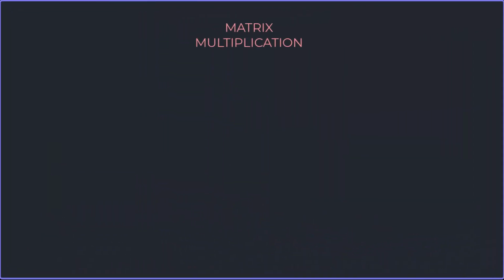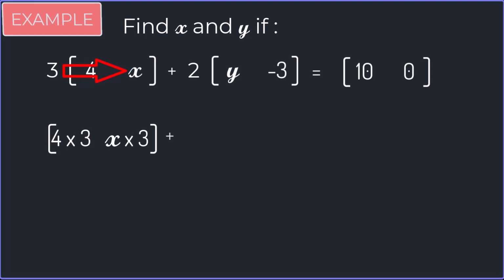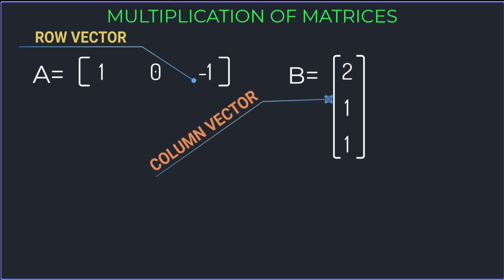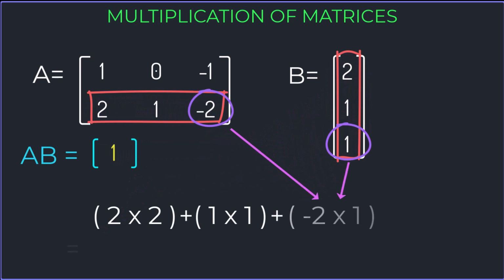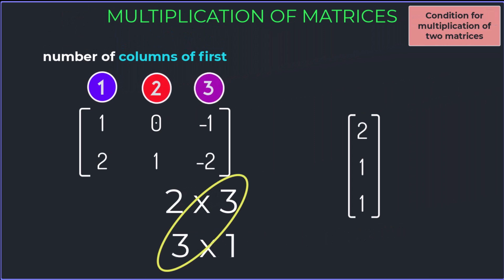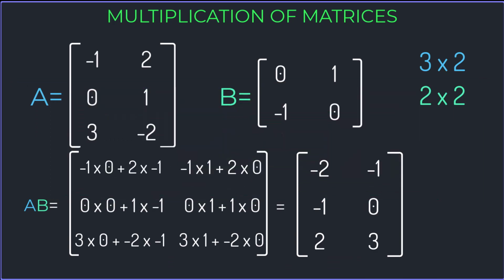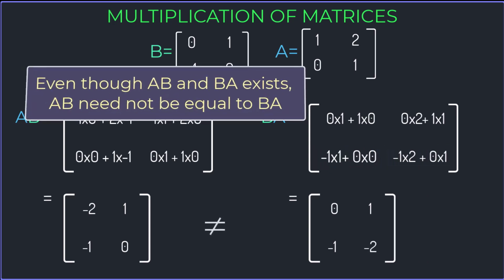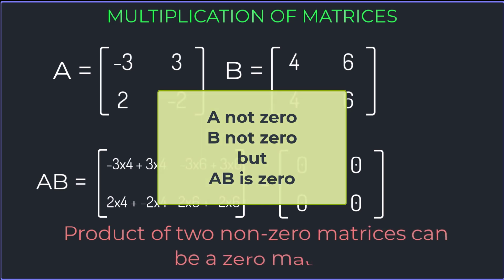CLASS10 MATRICES PART2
This video is on the topic Matrices for the class 10(ICSE). This is the second part of the 3 part series. This video discusses row Matrix (row vector), column matrix (column vector), scalar multiplication, condition for multiplication, commutative law in matrix multiplication and more.